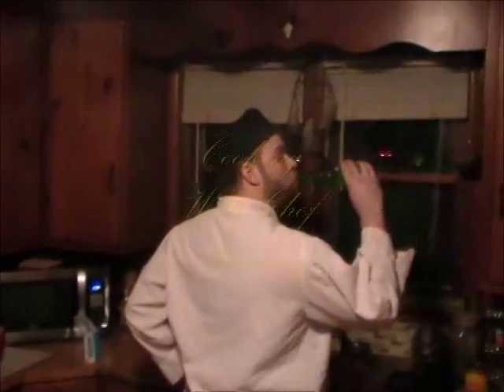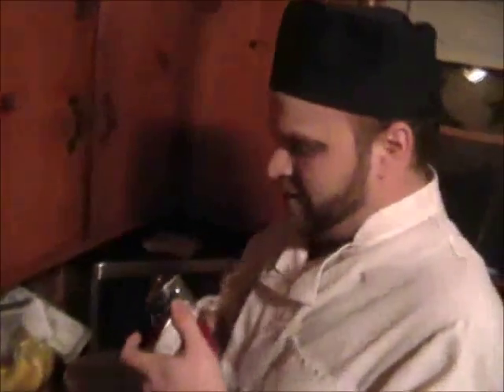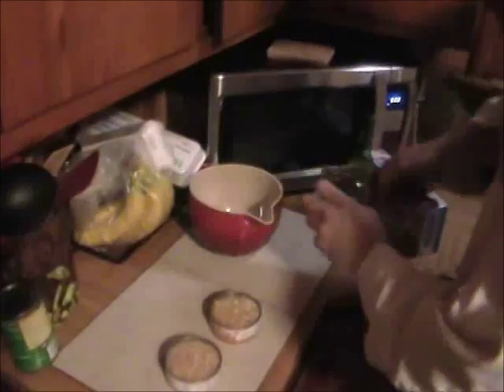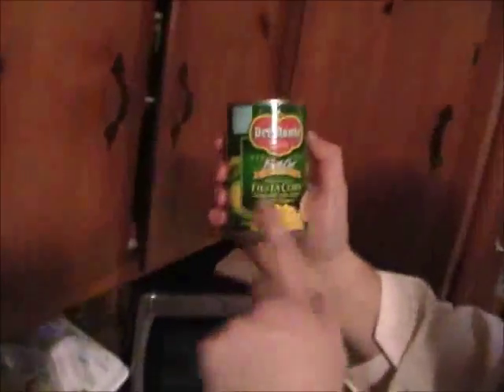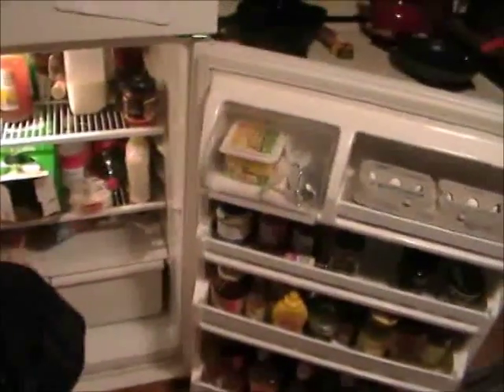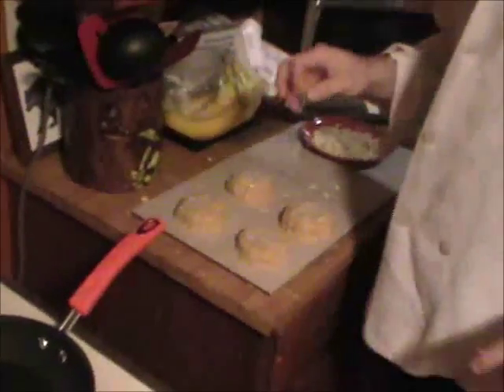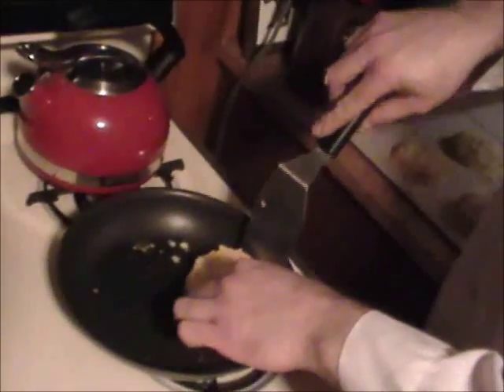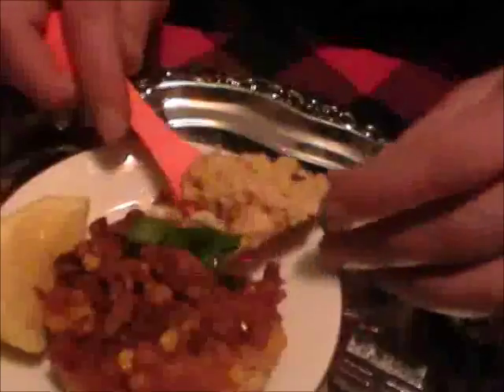Cooking W/Chef Scummy: Canned Salmon Burgers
In this video, the world famous Chef Scummy shows us how to make gourmet salmon patties using canned foods and very minimal ingredients.